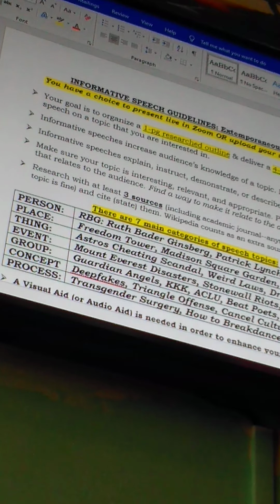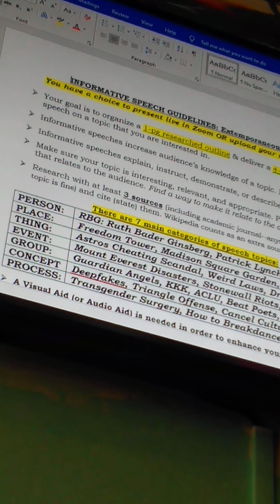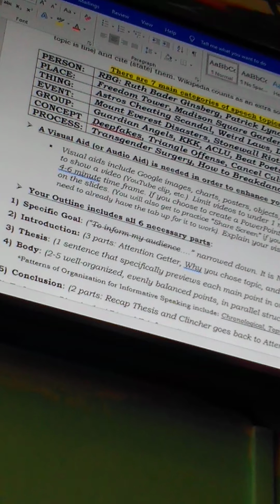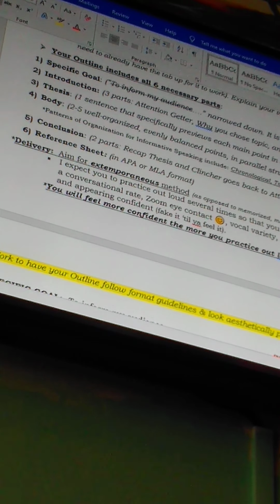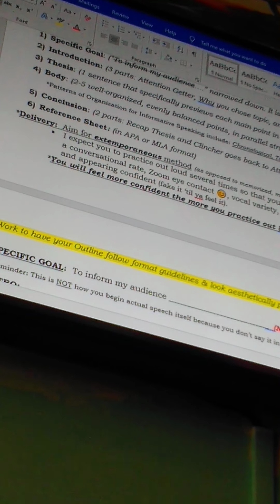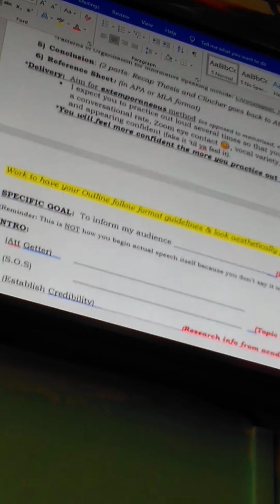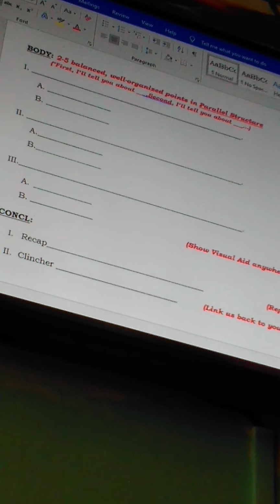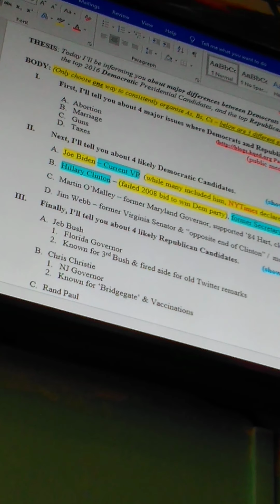Part 1 Informative Guidelines Packet